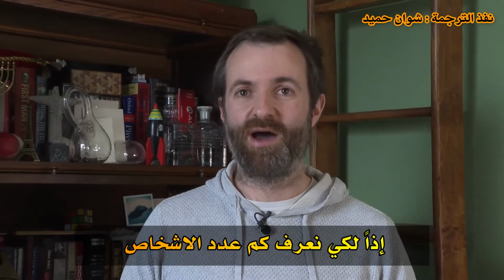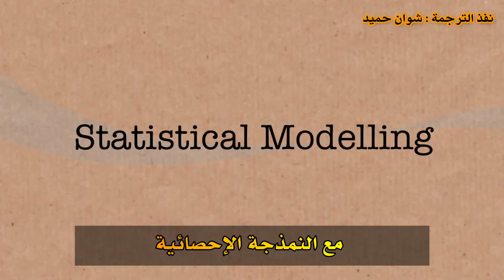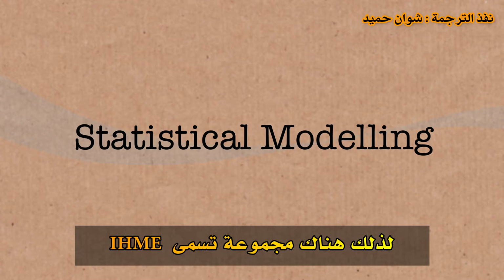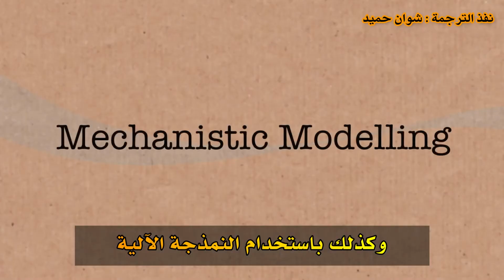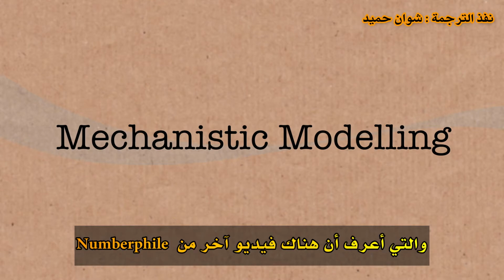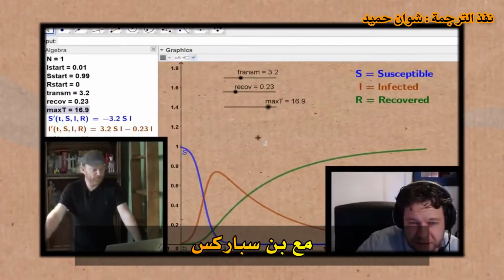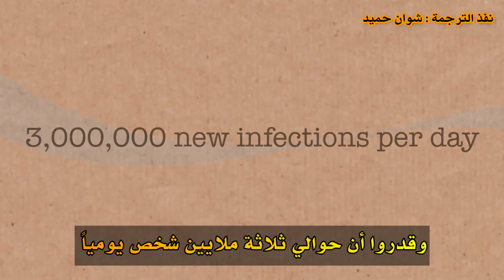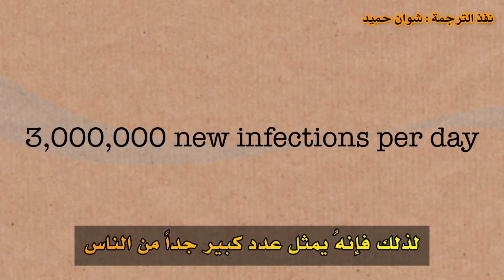قد تتسع كل الفيروسات التاجية في العالم في علبة كولا واحدة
يشرح عالم الرياضيات كريستيان ياتس المحاضر الأول في علم الأحياء الرياضي كيف أنه حسب أن كل الفيروسات المؤدية إلى مرض  SARS CoV-2في العالم، وافترضت حسابات ييتس أن قطر الفيروس الذي يبلغ 100 نانومتر، أو 100 جزء من المليار من المتر، لكل جزيء من فيروس SARS-CoV-2. ومن هذا المجموع يمكن ان يتسع جميعها داخل علبة كولاعادية، ونظرا لجميع الخصائص الفوارة لبنية الفيروس، والسماح بالتباعد بين جزيئات الفيروس، بلغ الحجم الإجمالي أقل من علبة الكولا 330 مل.